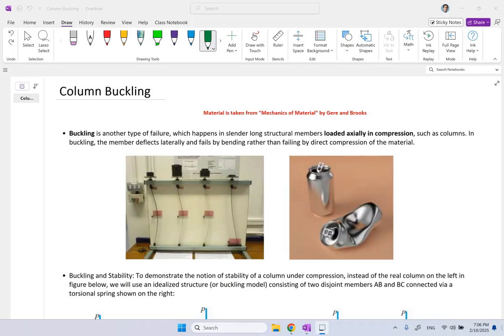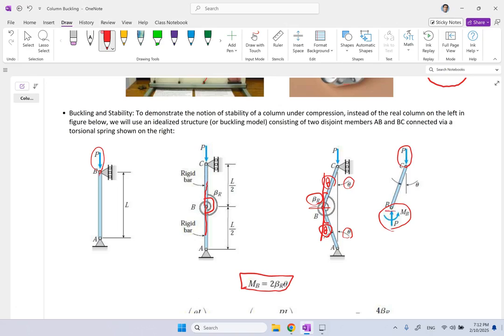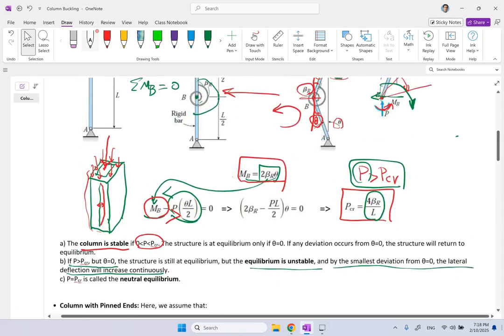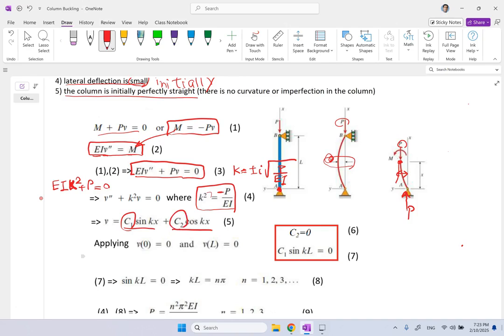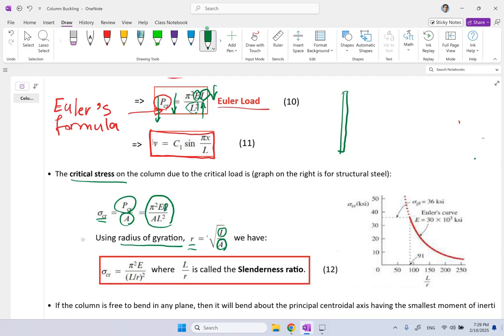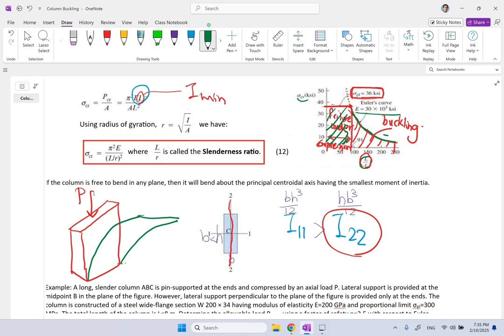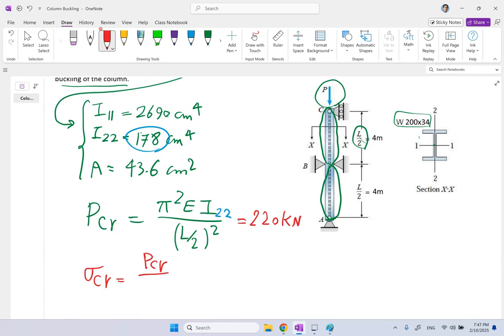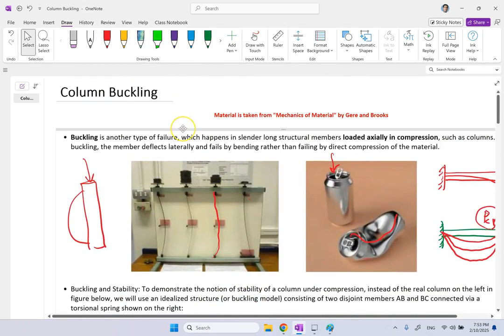Column Buckling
Column Buckling, Euler formula and Euler curve, slenderness ratio, and effective length for different boundary conditions are all discussed in this video.